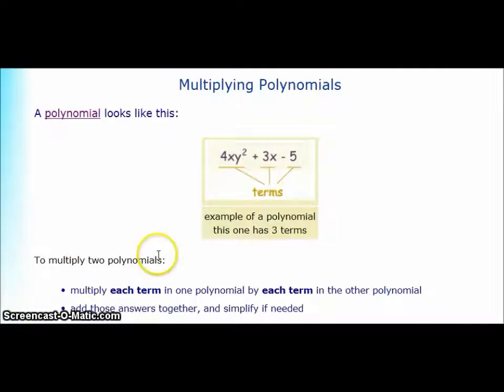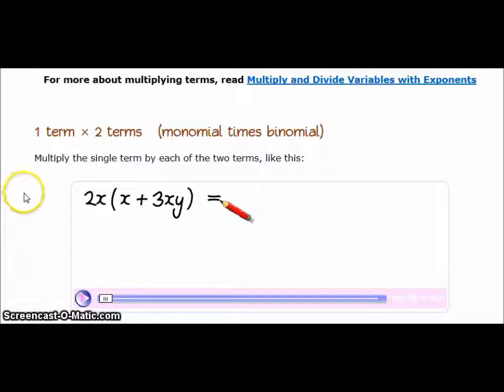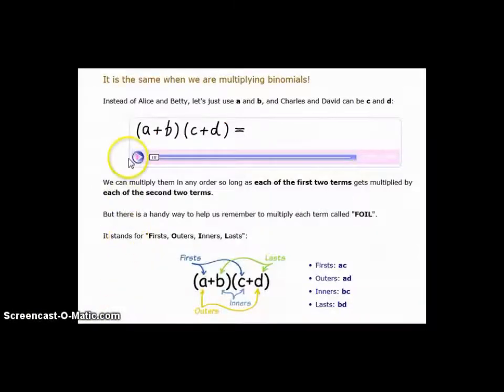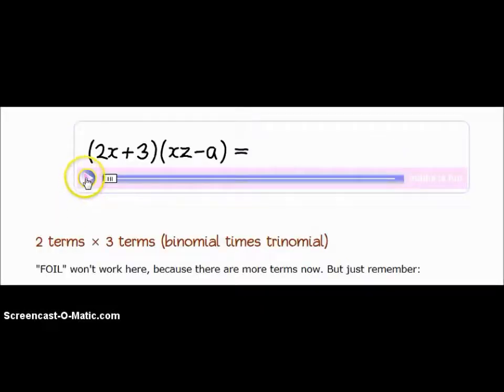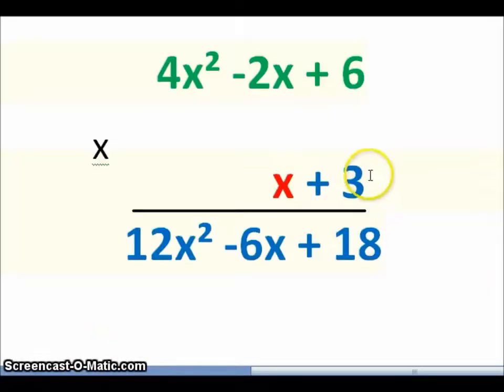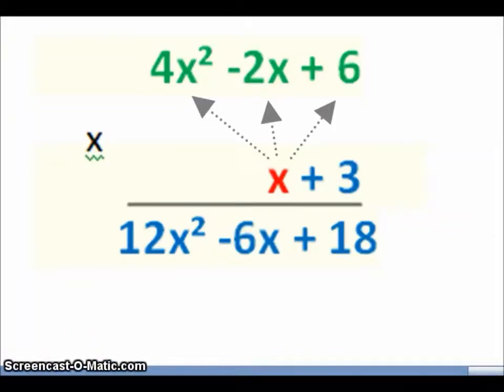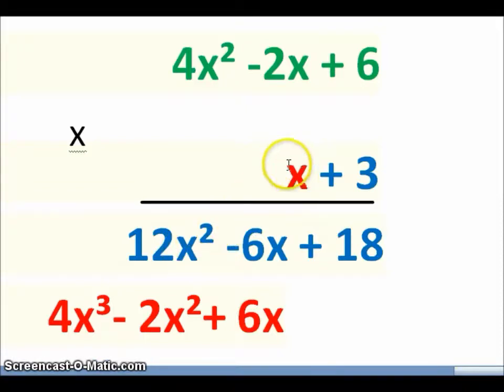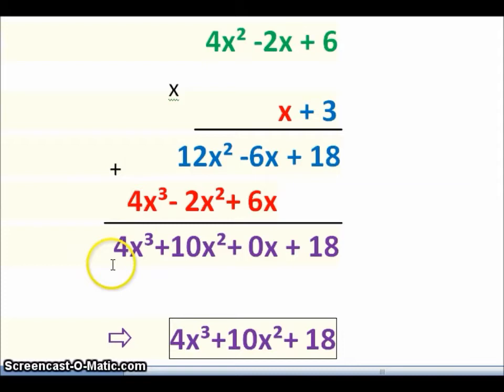How to Multiply Polynomials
Learn how to multiply polynomials easily term by term by lining up like terms. To make part of this video I used the amazing features of the which I strongly recommend to visit!